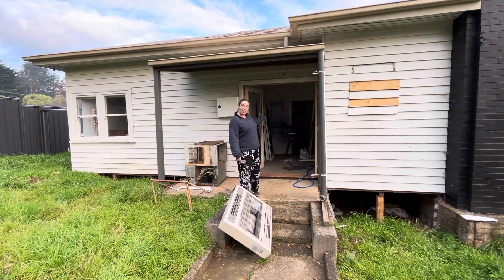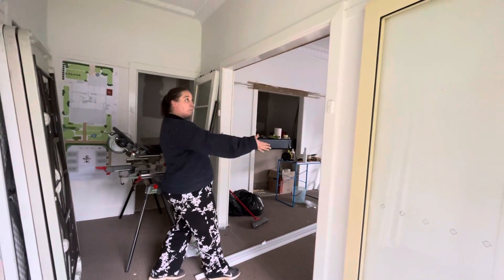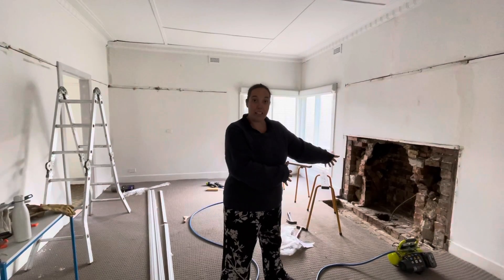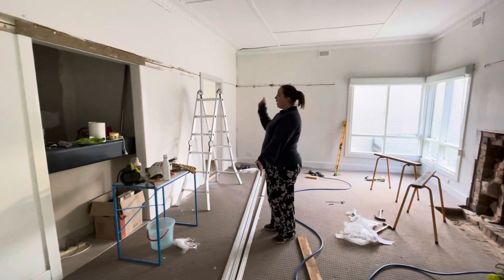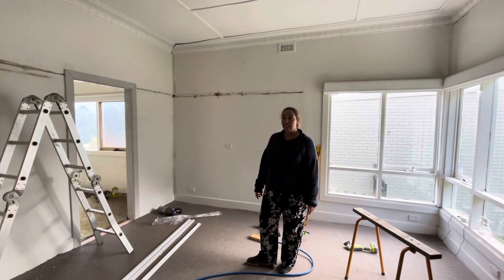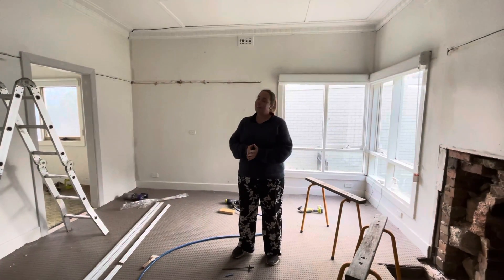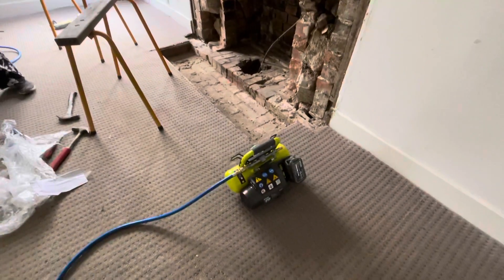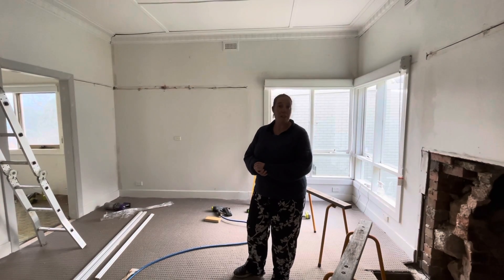Progress Update: Blackout!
A quick update on the progress on the arcade rooms!